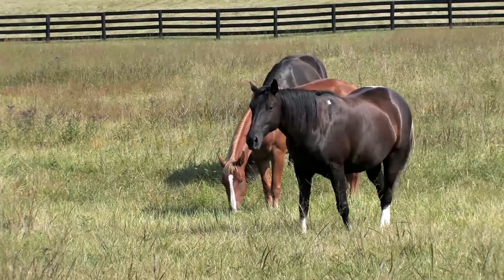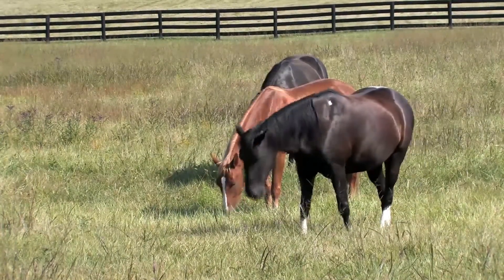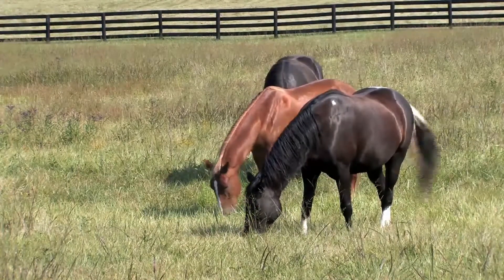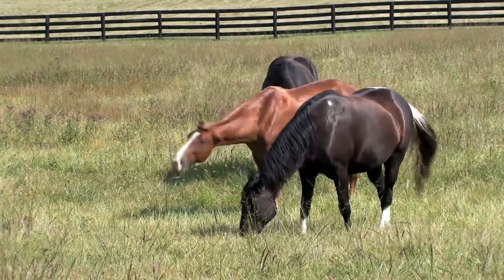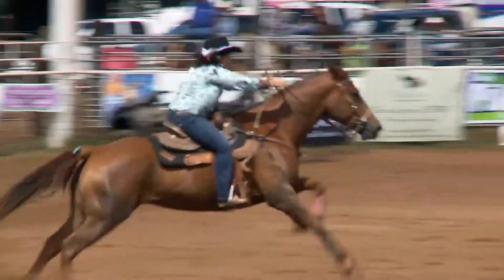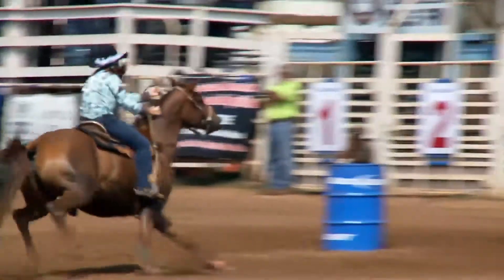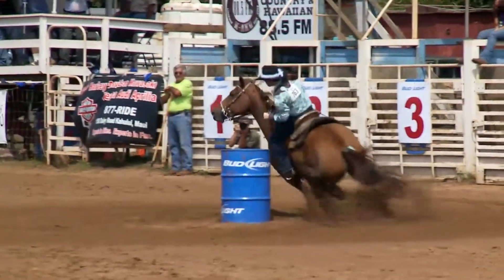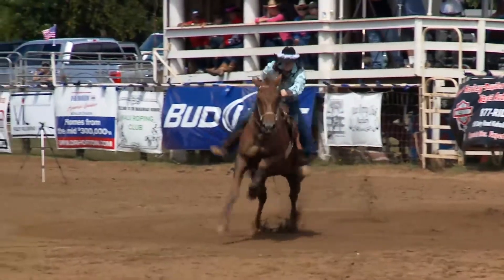Equine Laser Therapy Review: Heather Mack, DVM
Heather Mack, DVM, explains how she has used Multi Radiance Veterinary Laser Therapy over the years in her equine practice.

-Pain Relief
-Soft Tissue Injuries
-Acupuncture Points
-Healing Wounds
-Pre-Event Conditioning

Multi Radiance provides unlimited tech support and marketing support to help you succeed in the laser therapy world, whether you're working on a few clients or you're renting a fleet of lasers every week.